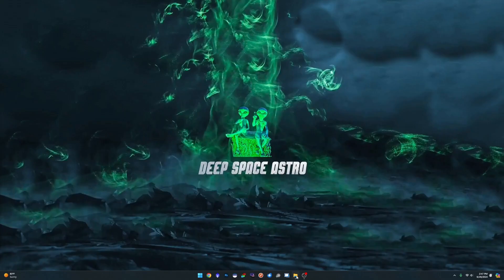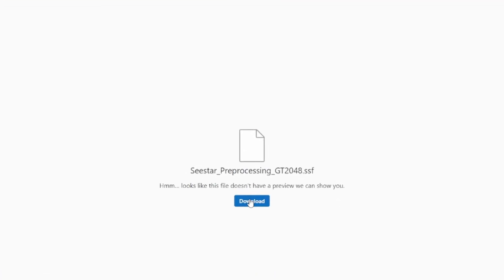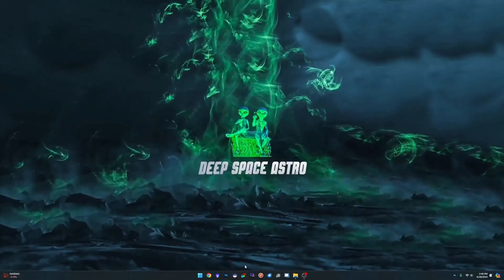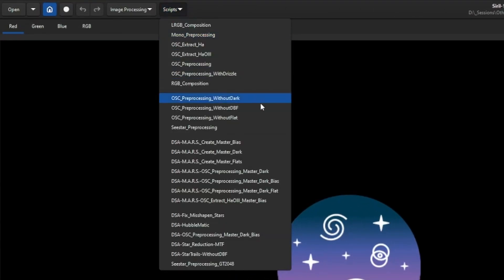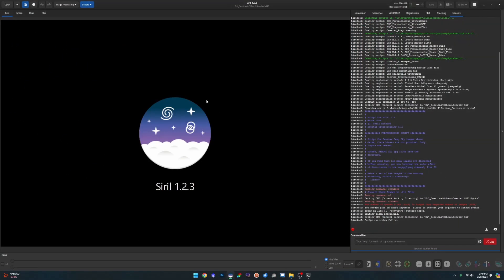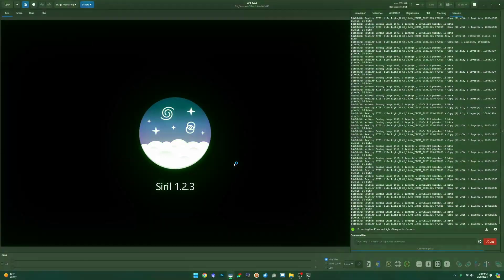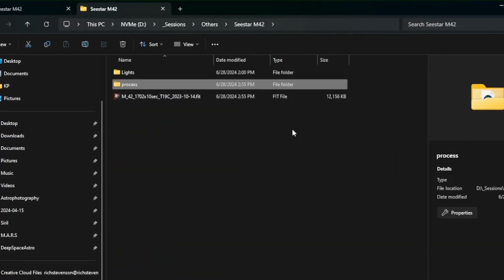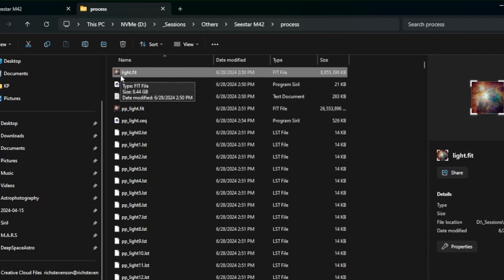How to Overcome the 2,048 Open File Limitation in Windows with Seestar Script in Siril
Are you running into the frustrating "Max number of opened files (2048) is larger than required number of images" error in Windows while using Siril's Seestar Preprocessing script? You're not alone! This common issue can hinder your astrophotography workflow and prevent you from processing large datasets effectively.

I've put together a modified version of the original Seestar Preprocessing script that allows you to process beyond that 2,048 Windows limit!